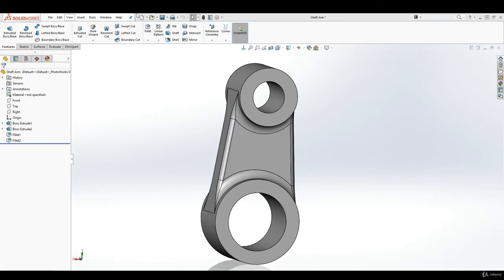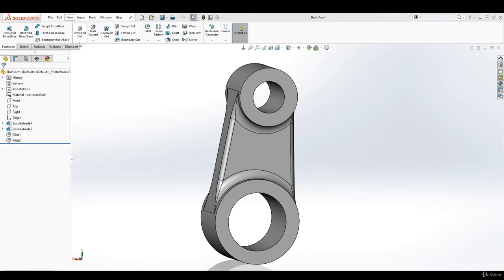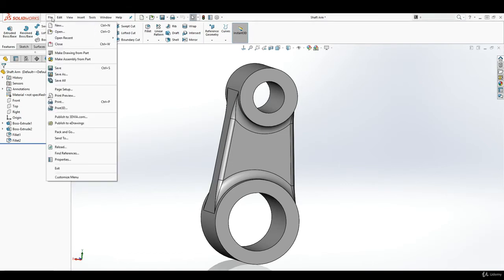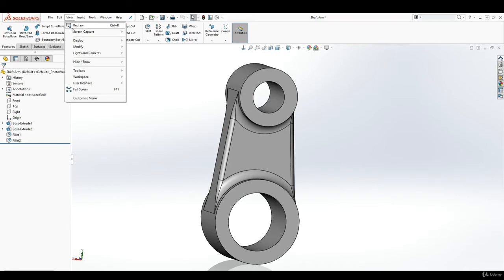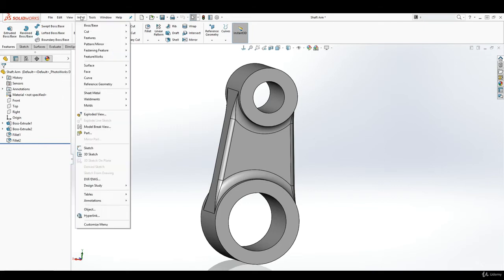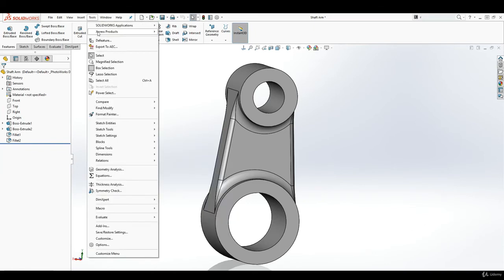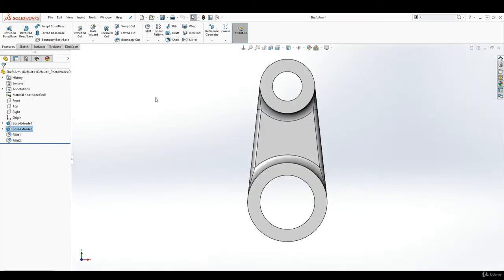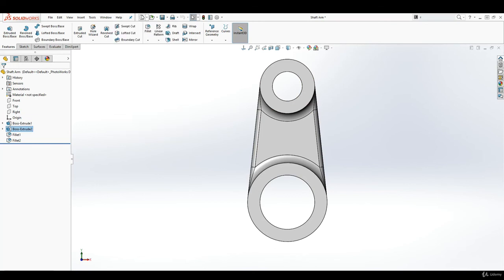User Interface Part-1 Menu Bar Pull Downs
User Interface Part-1
Menu Bar Pull Downs